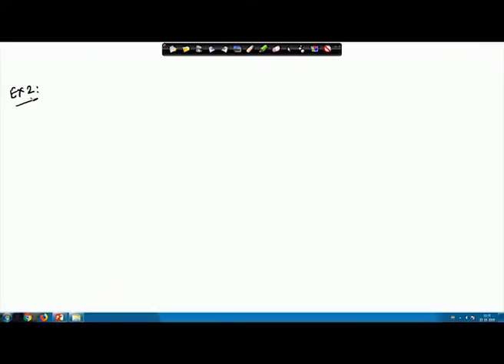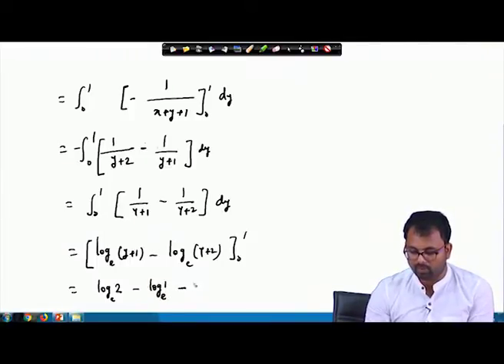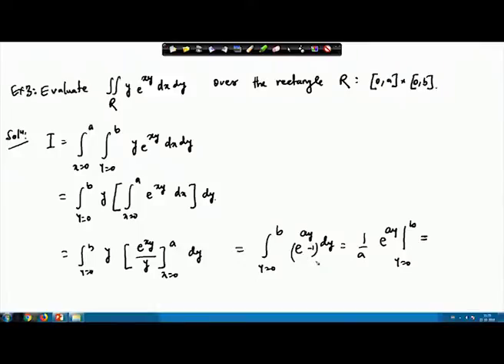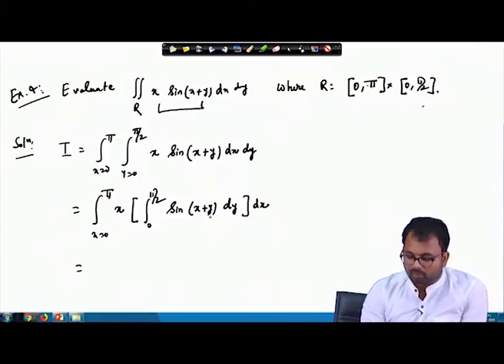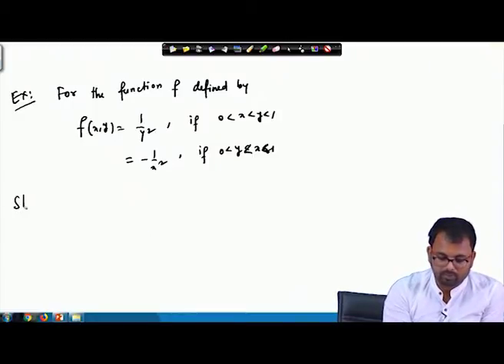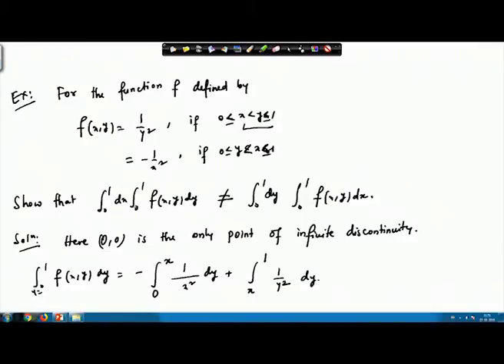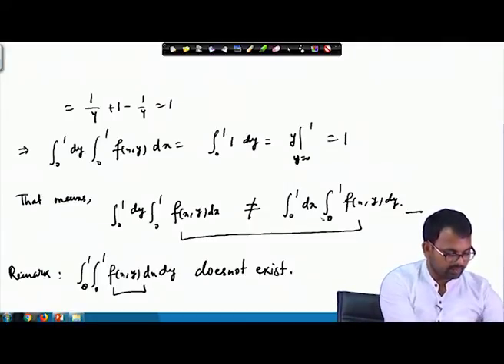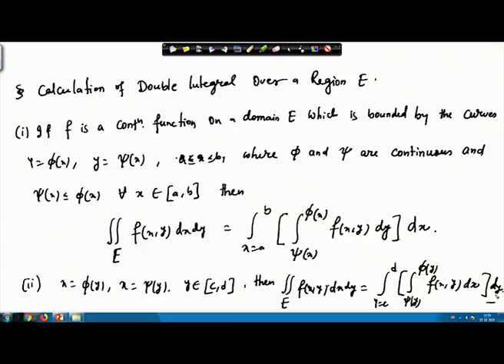Double integral over a region E